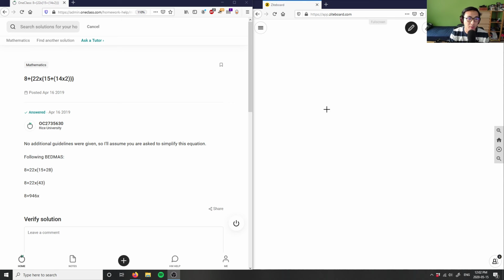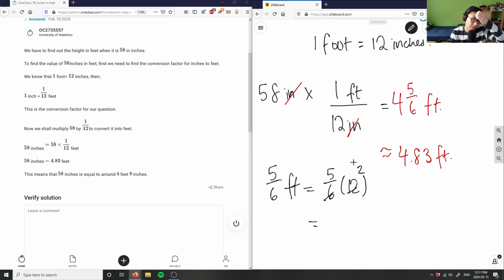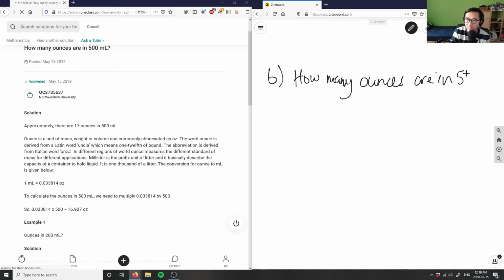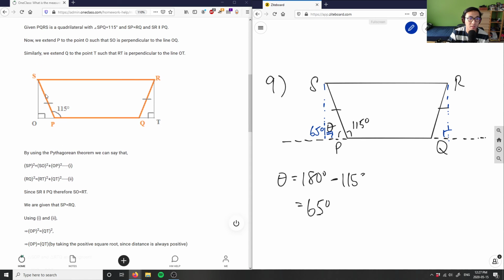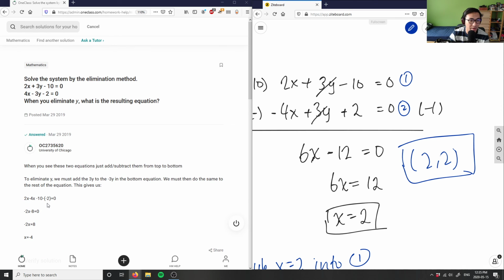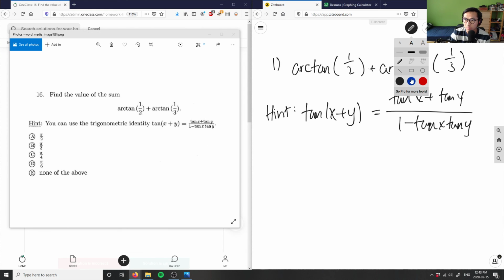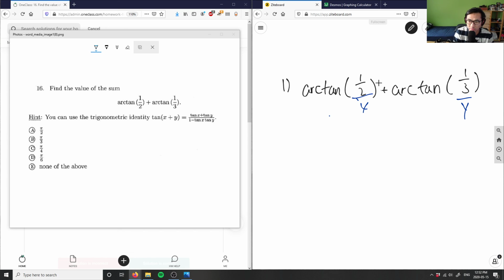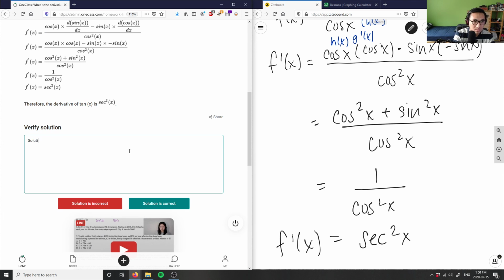Q&A with Joey - Popular Math Questions